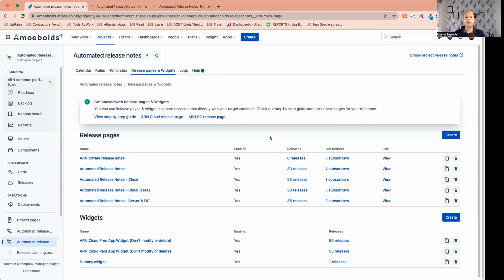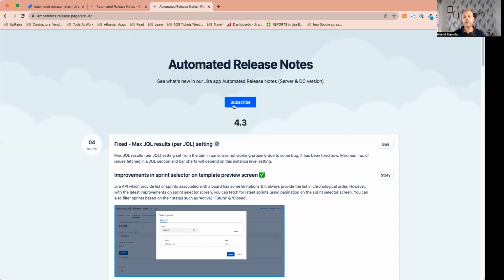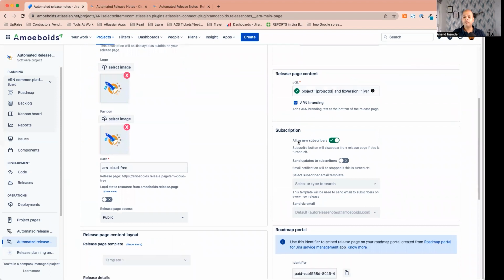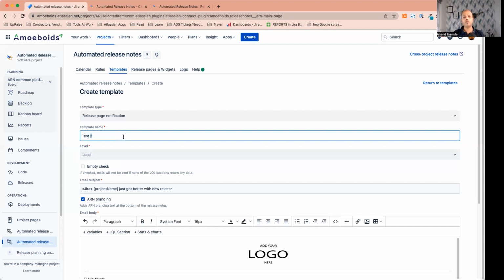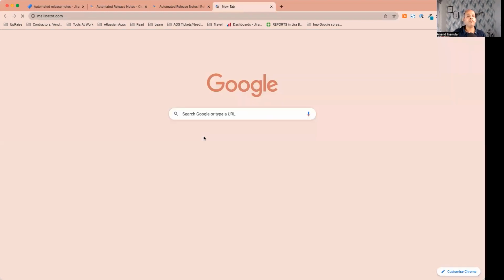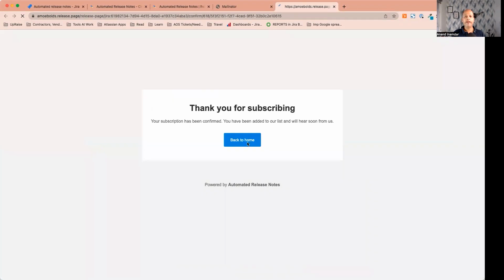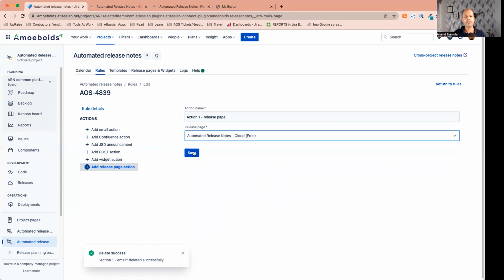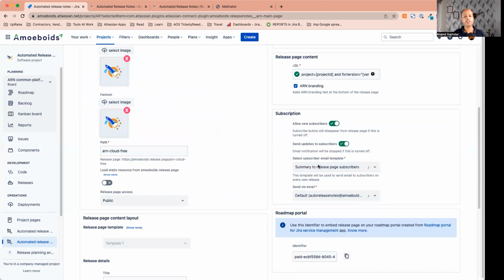How to Use Release Page Subscriptions in Jira using Automated Release Notes & Reports App?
Improve customer engagement and communication with release page subscriptions using the Automated Release Notes & Reports App for Jira. In this video, learn how to create branded release pages, add widgets, and enable user subscriptions to keep stakeholders updated on every product change. Enhance transparency, deliver real-time updates, and build user trust—right from your Jira workflows. Perfect for teams looking to streamline their release management process and boost product adoption.

 ✅ How to activate release page subscriptions in Jira
 ✅ Find ways to develop and engage and release pages and in-app widgets.
 ✅ Discover customising email templates for automated release notifications

 📌 Product Managers & Release Managers seeking to automate update communication
 📌 Developers & QA Teams who wanted to ensure users stay informed on releases
 📌 Technical Writers interested in managing detailed and structured release notes